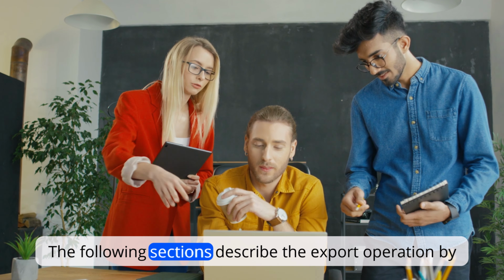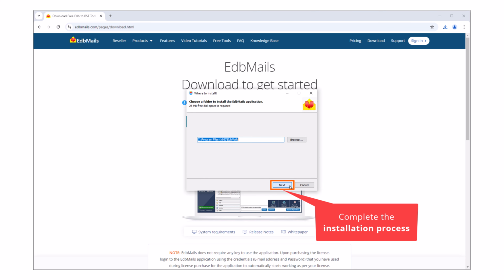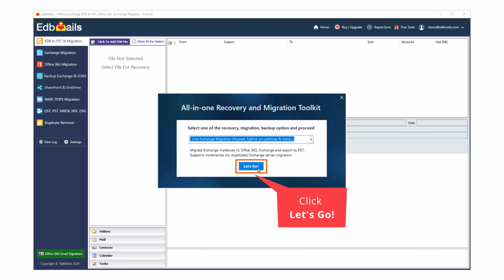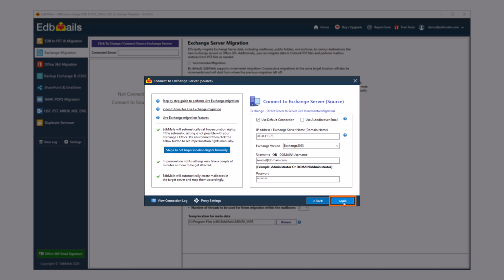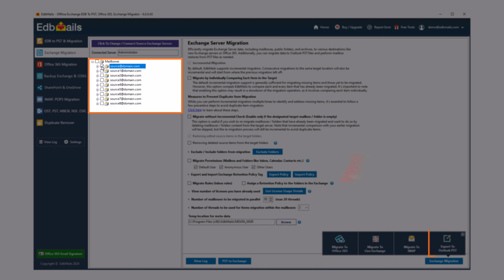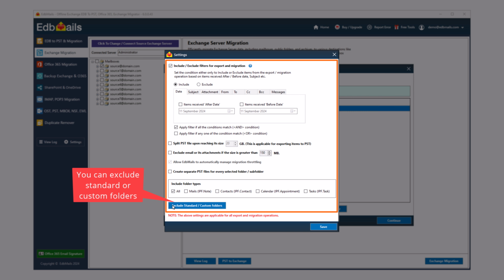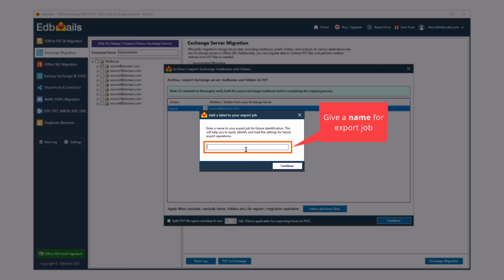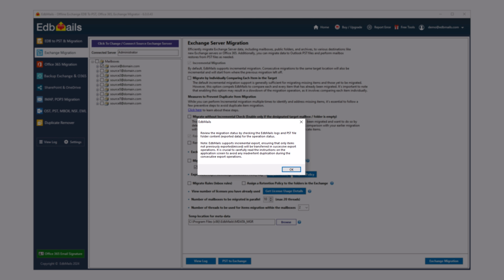Exchange server 2013 to PST export | EdbMails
Looking to export your Exchange Server mailboxes to PST with ease? In this step-by-step tutorial, we’ll guide you through the entire process, ensuring a smooth and efficient export. Whether you're looking to archive data, back up your mailboxes, or migrate to another platform, we’ve got you covered. Learn how to handle large mailbox exports, avoid common pitfalls, and ensure data integrity throughout the process. With clear instructions and practical tips, you’ll be an Exchange Server to PST expert in no time!

We divided this video into the following steps;

Step 1. Download and install EdbMails software
Step 3. Connect to the source live Exchange server
Step 4. Select the location to store exported data
Step 5. Start the Exchange to PST export